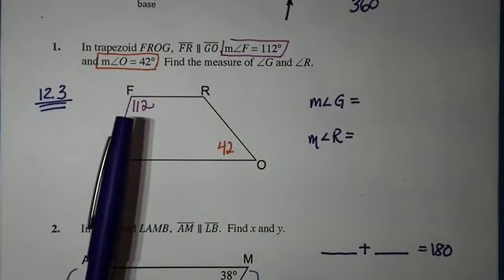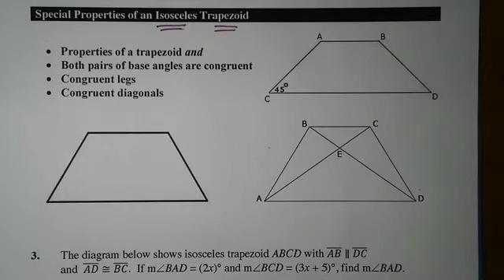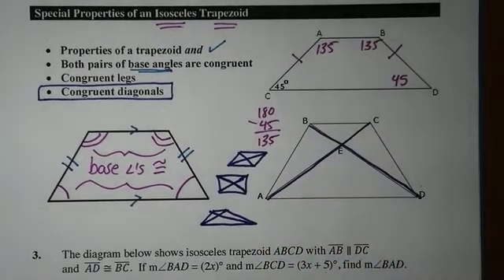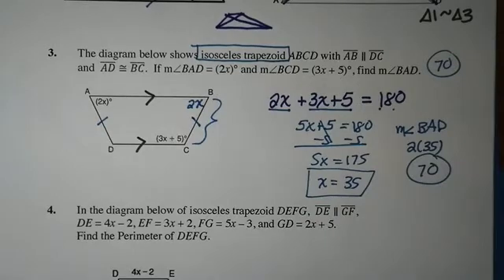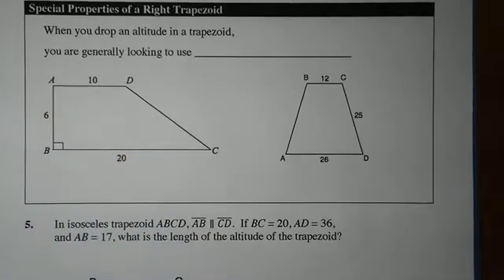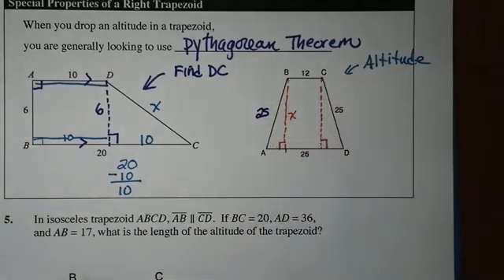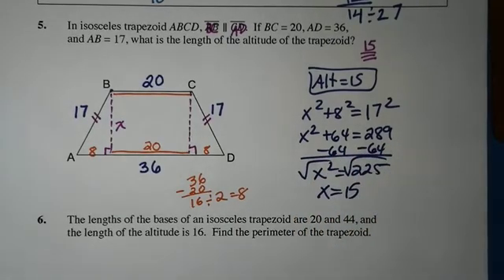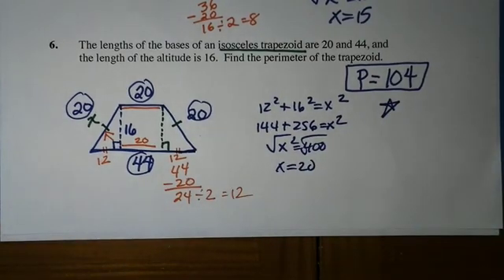Lesson 12.3 Part 2 (2/2) GEO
Lesson 12.3:  Properties of a Trapezoid
Examples 1-6.